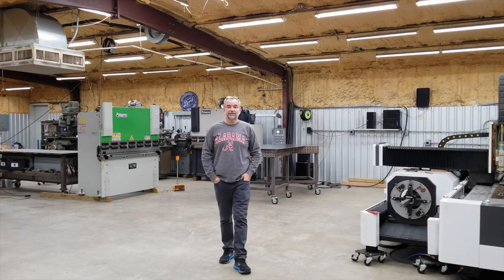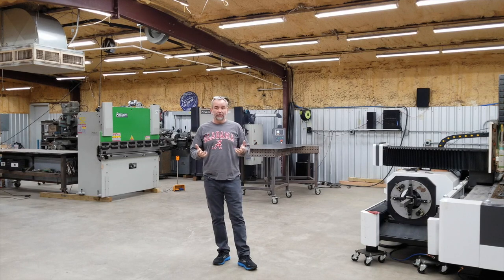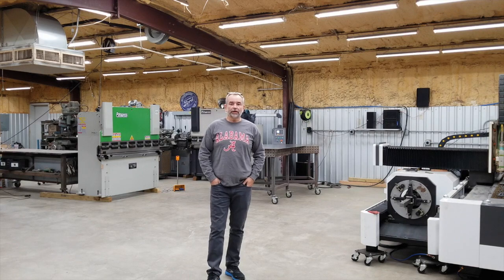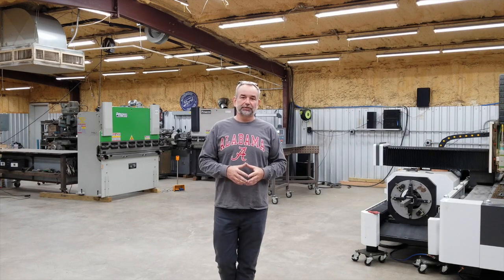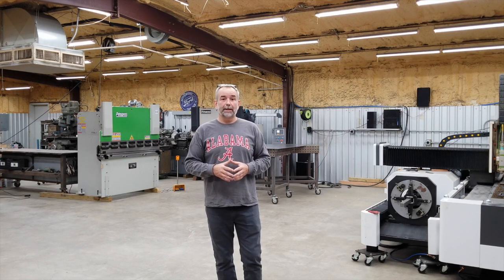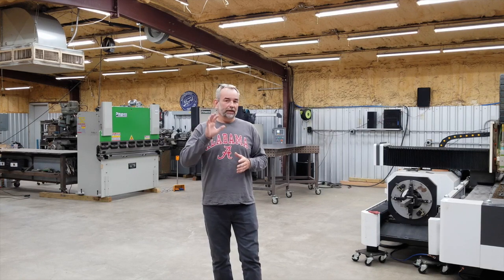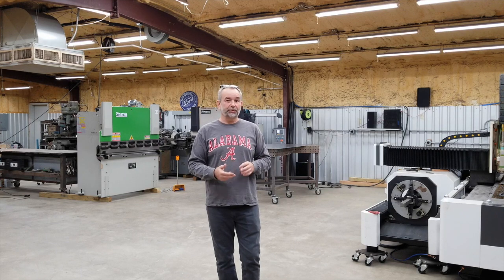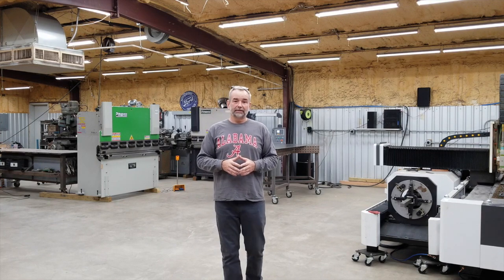How to Import a Machine from China Alibaba - Fiber Laser - Press Brake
Here is the link on my website where you can purchase this service.

How to import a cnc fiber laser, cnc press brake from China via Alibaba